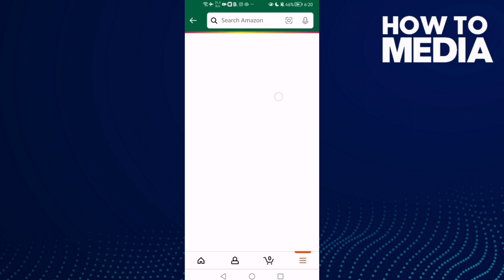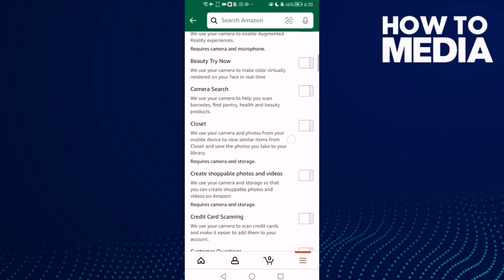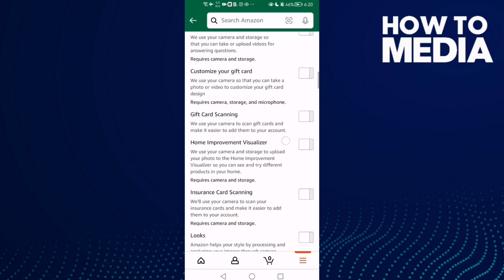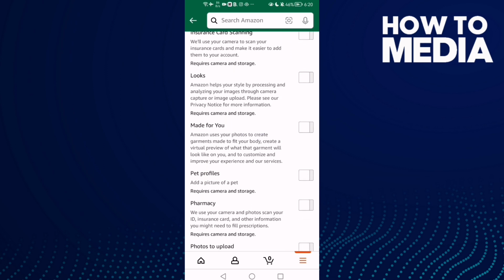How to Turn Off or On Camera Permission on Made for You on Amazon Shopping Android ios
in this video we discuss :